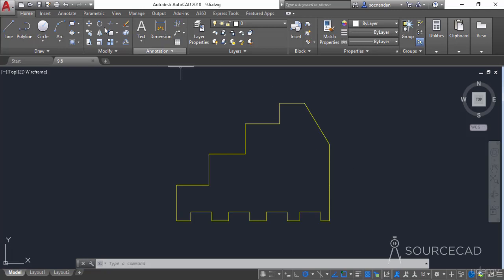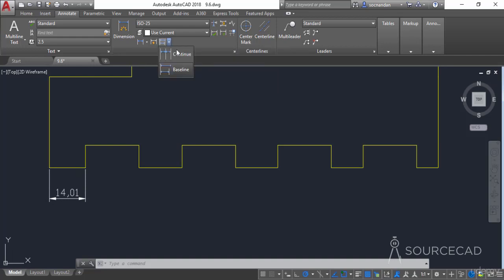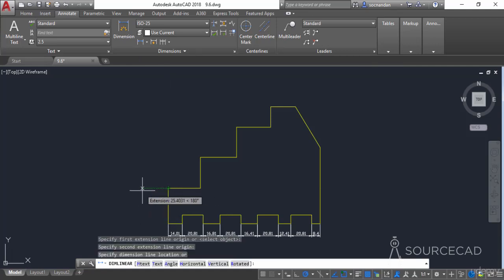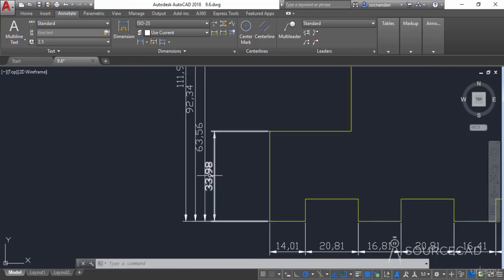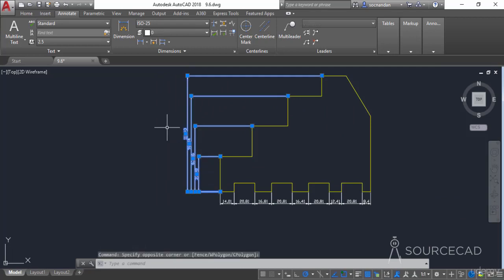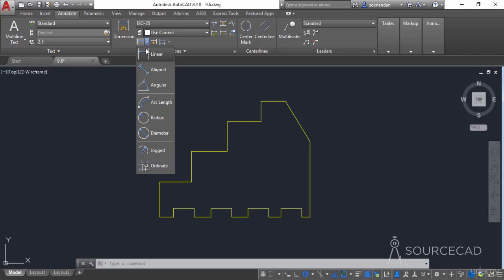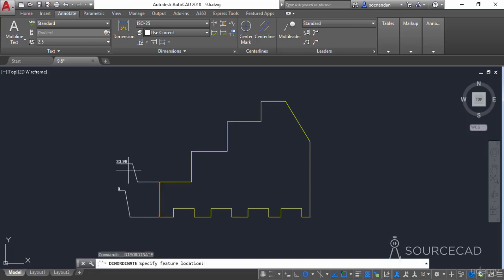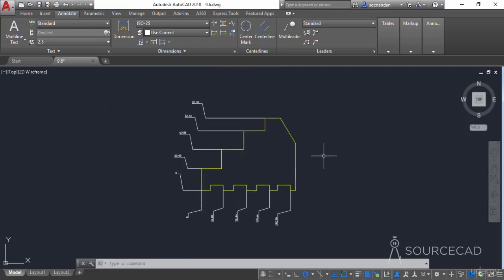6 Continue, Baseline and ordinate dimensions